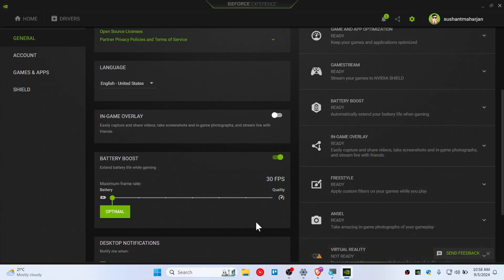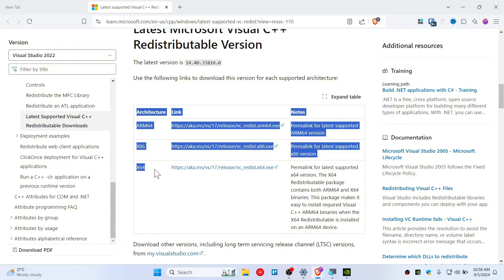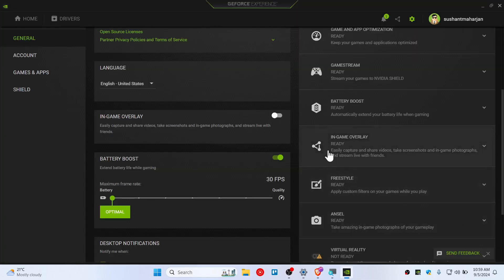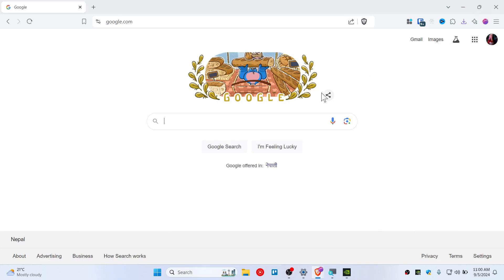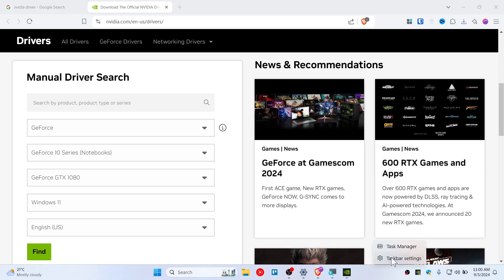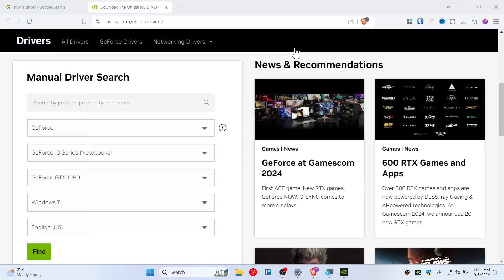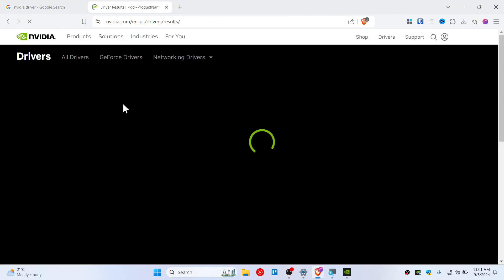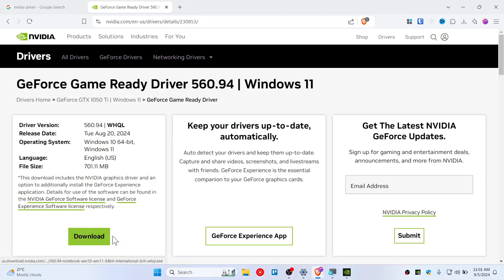How to Fix 'That Didn’t Work Try Restarting Your System' in GeForce Experience Overlay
That Didn’t Work Try Restarting Your System